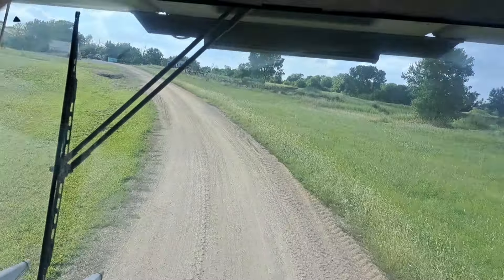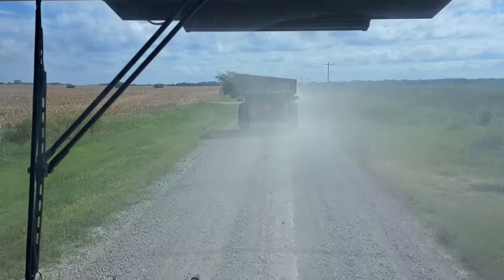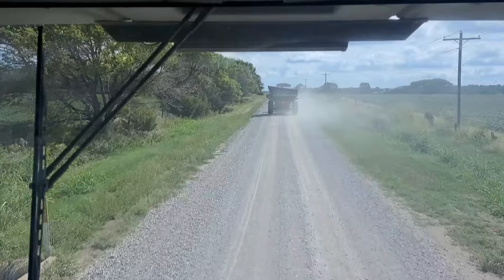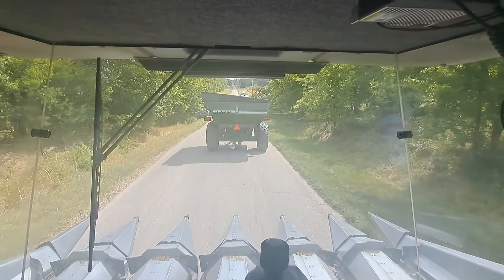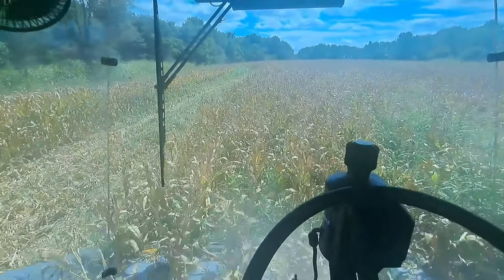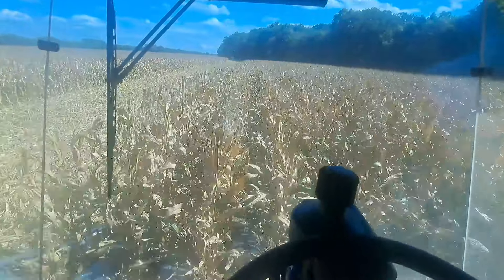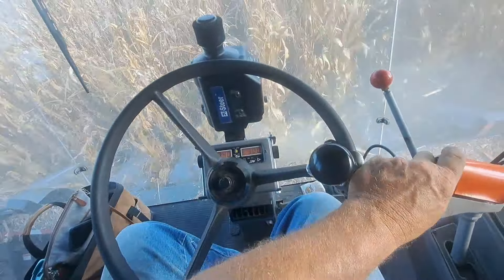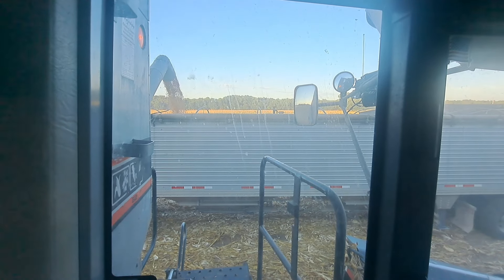our last shot at 2024 corn redemption.